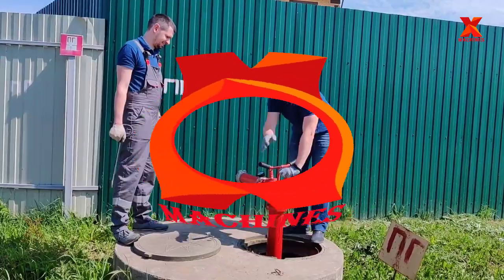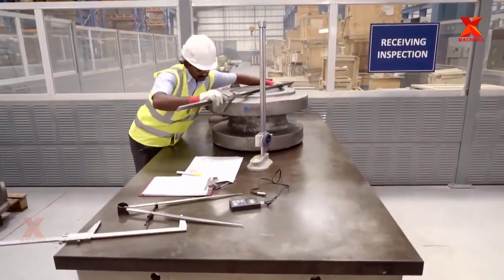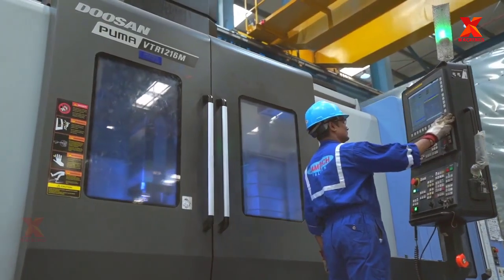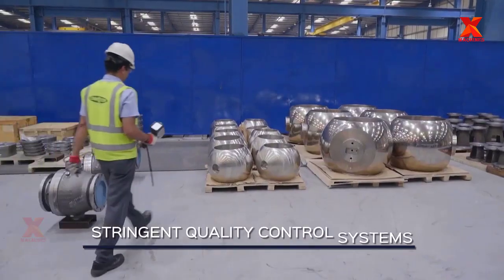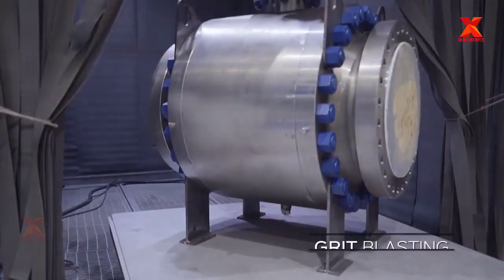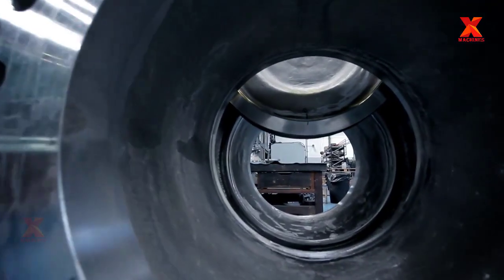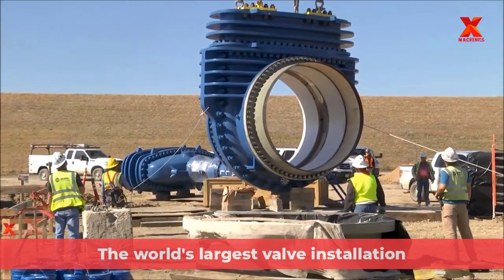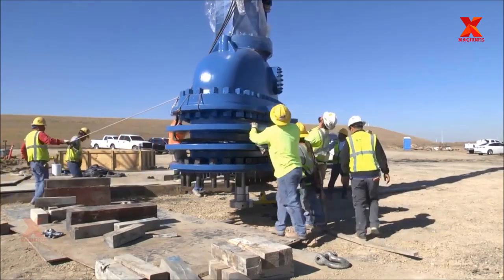Hypnotic manufacturing process of large valve and the largest valve installation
Control valves, familiar devices which are used to regulate the flow of fluid, have become part of our daily life. Due to their usefulness, they have been put to use in a wide variety of fields, ranging from simple-structured water valves, gas valves to reservoir valves, or even fire hydrant valves requiring higher complexity in design characteristics.
Have you ever wondered how a control valve is produced? To look for the answer, in this video, X-Machines is going to show you round one of the factories that provide the best quality valves in the world.